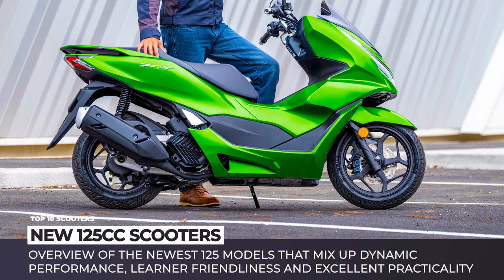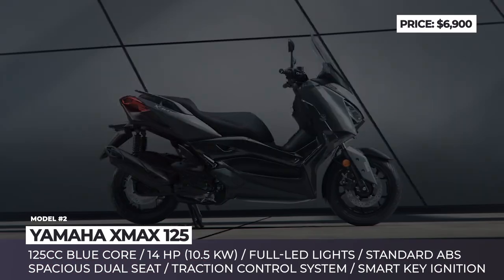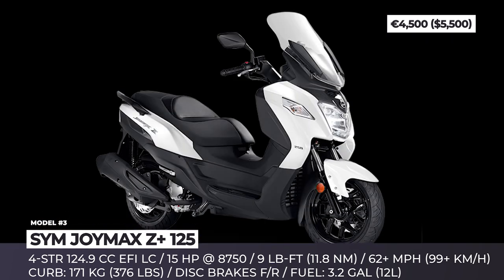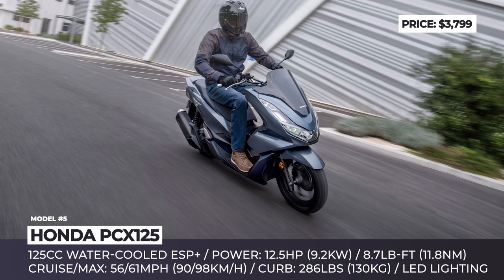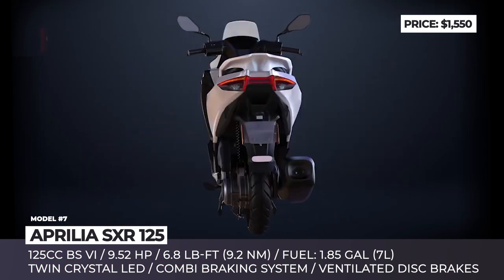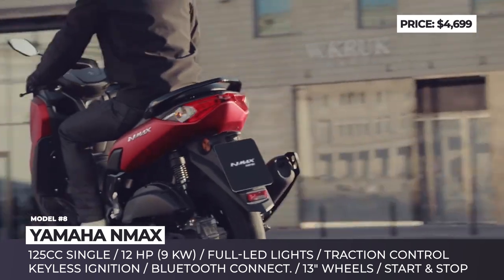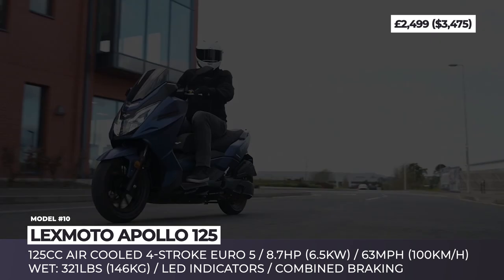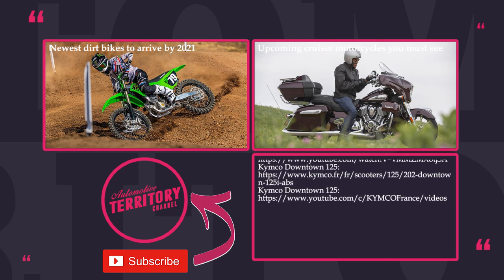NEW Scooters with 125cc Displacement in 2022: Most Affordable Transport for Highway Riding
125 cubic centimeters is that magic engine displacement number that allows you reaching highway speeds, but at the same time doesn’t have strict licensing, prohibitive pricing and brutal insurance premiums. All things considered, twist and go scooters in this class are among the favorite city commuters for millions around the globe and in today’s episode we will make a quick overview of the newest 125 models that mix up dynamic performance, learner friendliness and excellent practicality.

Before we proceed, don't forget to see other AutomotiveTerritory videos on this topic

A detailed list of all models shown in this ATmotorcycles release

00:00 Introduction

00:45 Honda Super Cub 125
hondanews.eu/eu/en/motorcycles/media/pressreleases/333254/22ym-honda-super-cub-125

After 62 years on the market, the Cub scooter has the title of the most produced motor vehicle in history. This year, the HONDA SUPER CUB 125 continues with it classic styling but gains several updates aimed to making it more practical and fuel efficient.

01:47 Yamaha Xmax 125
yamaha-motor.eu/gb/en/products/scooters/sport/xmax-125-2021/

If you are looking for a scoot that strikes a balance between practicality, sportiness and functionality, look no further since the 2021 Yamaha XMAX 125 is one of the smartest options in the segment.

02:49 SYM Joymax Z+ 125

Anyone looking for a spacious maxi-style scooter without the sacrifice of 125cc displacement benefits, SYM is delivering a sporty Joymax Z+ 125.

03:52 Lexmoto Aura
lexmoto.co.uk/models/LJ125T-18

Lexmoto Aura returns 86 miles per gallon, can cover over 180 miles on a fuel tank, and meets Euro 5 emission standards. The scoot’ 54inch long wheelbase and curb weight of 295 pounds allow for easy maneuverability, while simple Twist and Go operation eliminates the need for clutch and gear use making it suitable for newbies.

04:48 Honda PCX125
hondanews.eu/eu/el/motorcycles/media/pressreleases/312509/21ym-honda-pcx125

Comparatively a new model on the scooter market, the Honda PCX has been on sale for the last 10 years, and in 2021, it arrives comprehensively redesigned. The two-wheeler sits on a new duplex steel cradle frame with revised rear shocks and mismatches wheels, measuring 14 and 13 inches.

05:50 Kymco Downtown 125

With 8 models currently on the market the Taiwanese KYMCO claim to offer the most numerous range of 125cc in the industry. Among those the Downtown 125 is the largest model with GT credentials.

07:04 Aprilia SXR 125

Designed in India for Italy, the new Aprilia SXR125 builds on the philosophy of Maxify Life, which implies a combination of modern styling and maxi scooter comfort in a low displacement package.

08:07 Yamaha NMAX
yamaha-motor.eu/gb/en/products/scooters/urban-mobility/nmax-125/

Yamaha’s answer to the needs of independent urban commuting arrives underpinned by a thoroughly reworked chassis. The latter boosts the NMAX maneuverability at higher speeds and allows to improve the rider’s comfort by adjusting the feet position and optimizing wind protection.

09:02 SYM Fiddle 125

Retro-inspired Fiddle has been a loyal buddy for thousands of young riders, who value the unorthodox design and affordable price tag. The newly refreshed model brings to the table LED lights all around and chick leather garnish.

10:02 Lexmoto Apollo 125
lexmoto.co.uk/models/CL125T-E5

All-new for 2021, Lexmoto Apollo 125 was designed to carry out longer trips thanks to a bigger 3.4gallon fuel tank, ergonomic riding position, and a large comfortable seat. The model measures 85 inches in length and weighs 321 lbs wet, so it should also be pretty comfortable for daily commute.

10:56 Yamaha Zuma 125

Together with a rugged appearance, the redesigned Yamaha Zuma 125 brings a plenty of adventure-ready features packed neatly into one of the most affordable scooters from the Japanese brand.